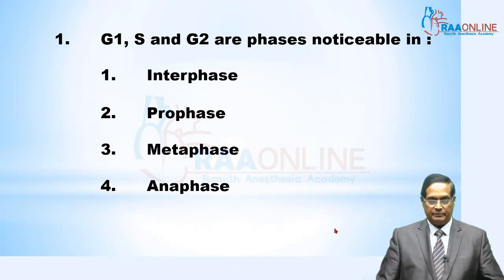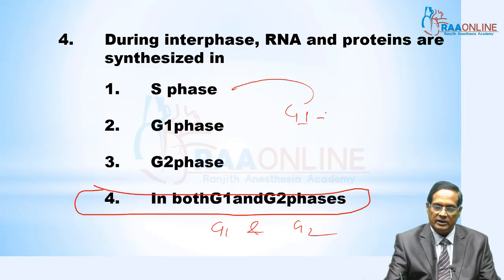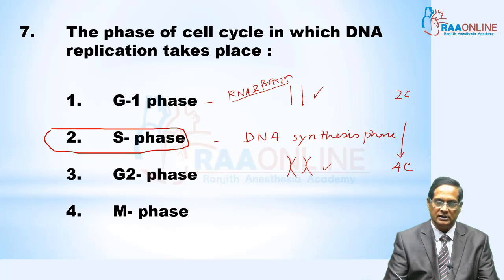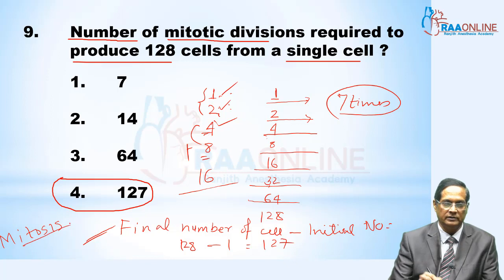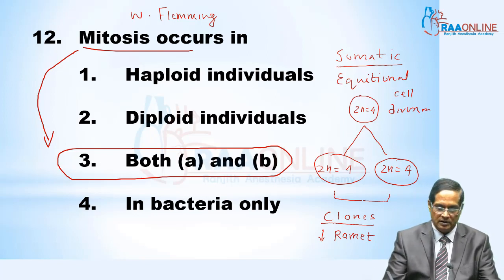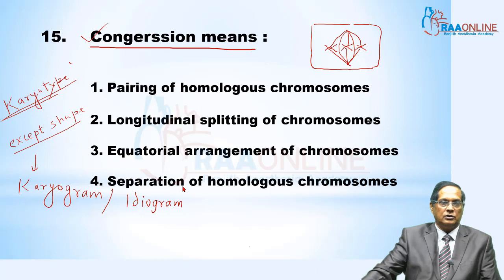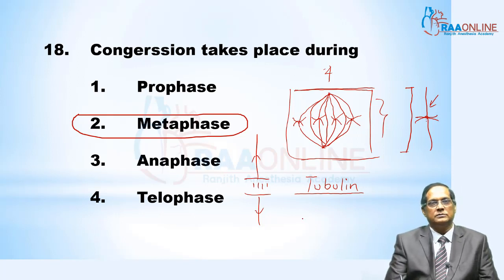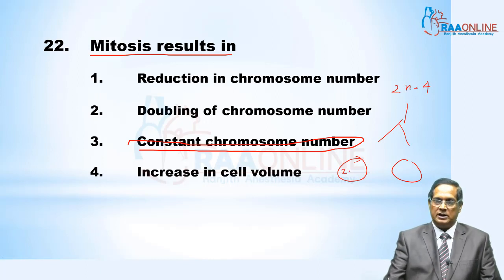Cell Cycle MCQs Part 1